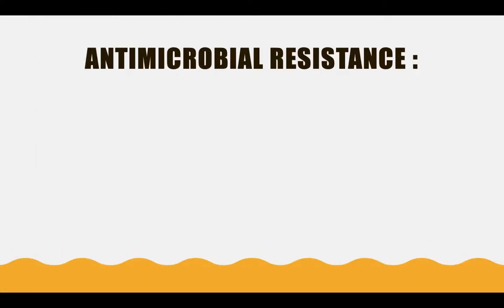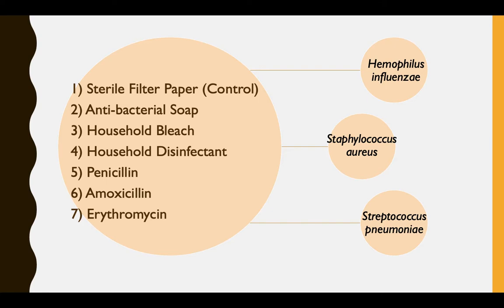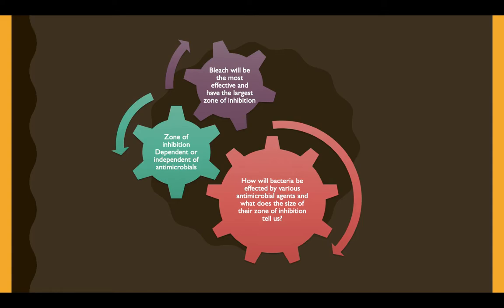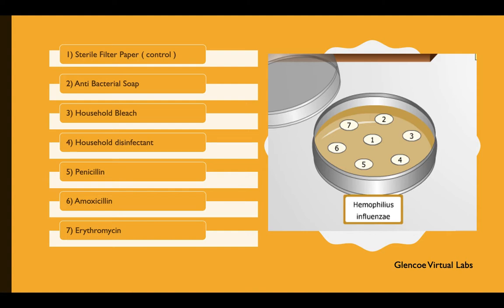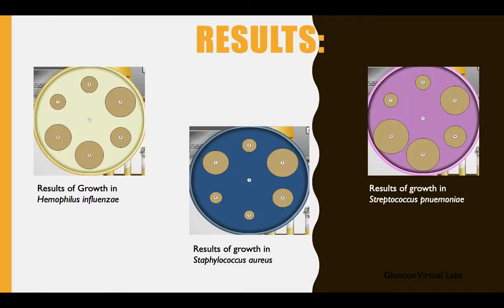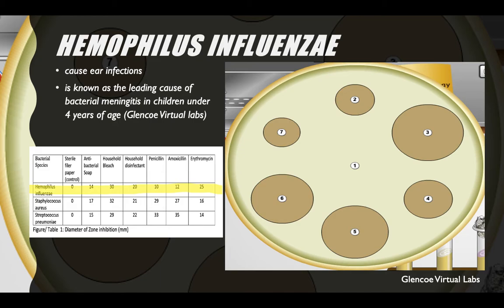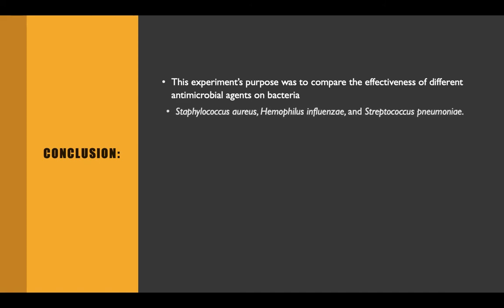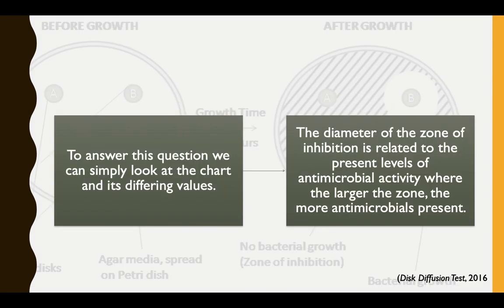Antimicrobial resistance and the Zone of Inhibition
Welcome to our little online lab overview! Were going to be talking about Antimicrobial resistance and the zone of inhibition test
BIOL 1107.01 N. Benning TAMUT